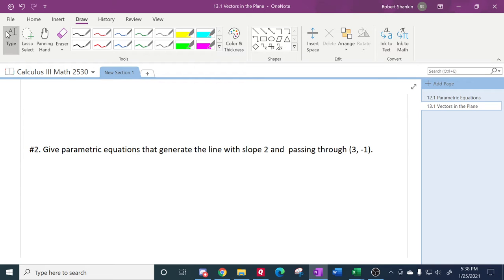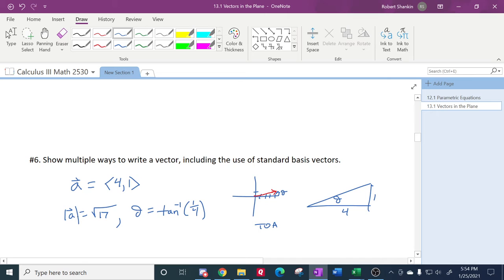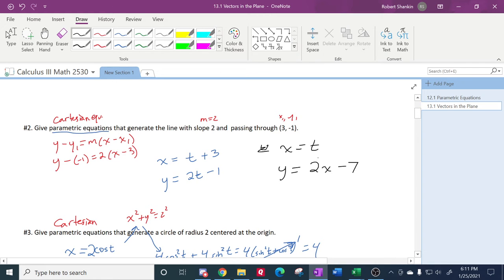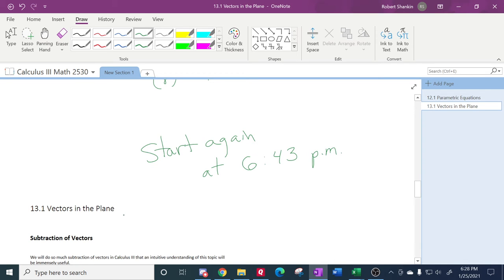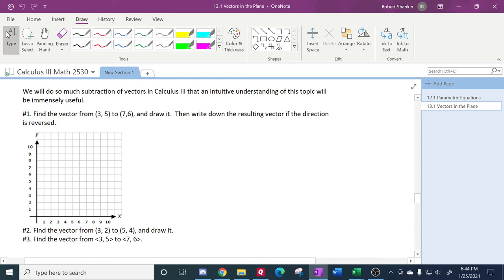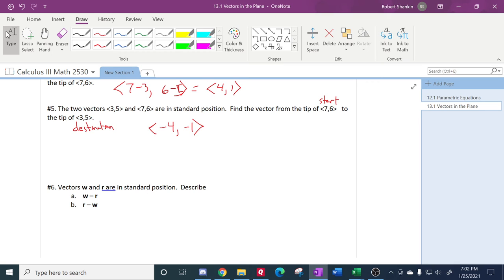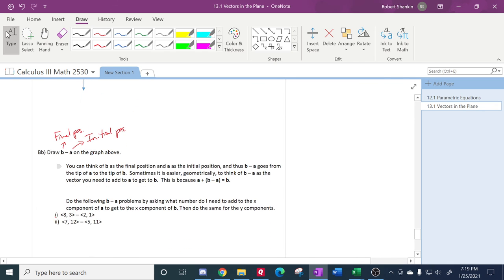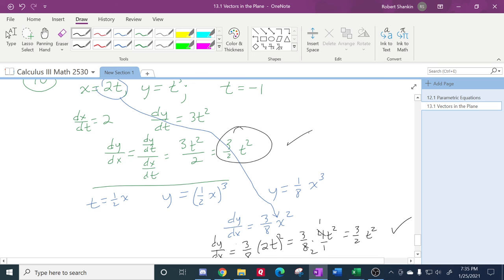Calculus 3, Chapter 13 Section 1 Vectors in the Plane